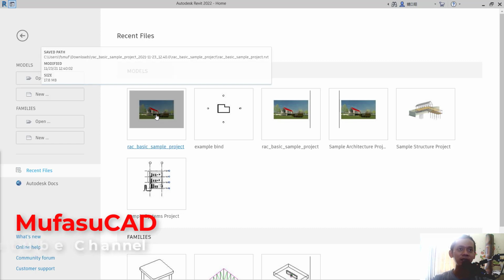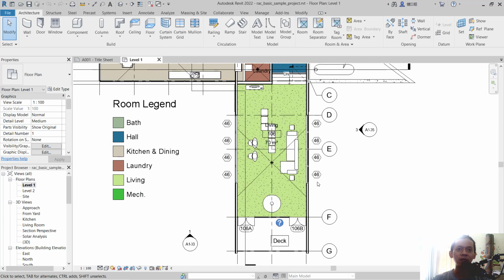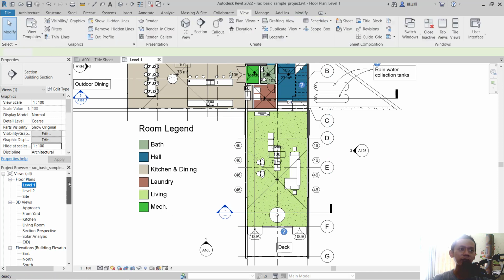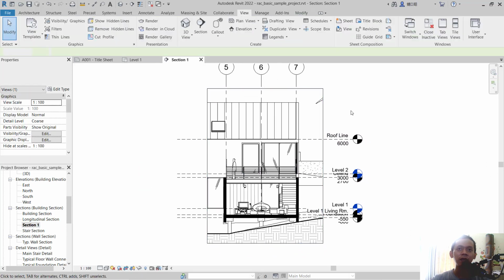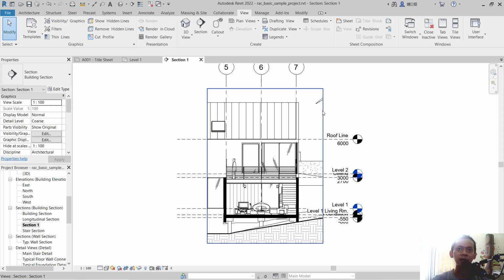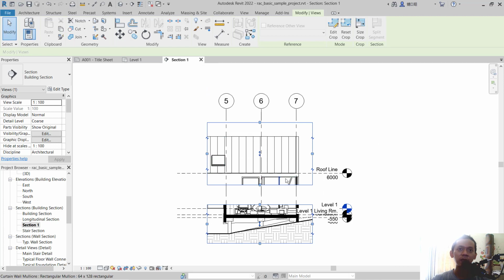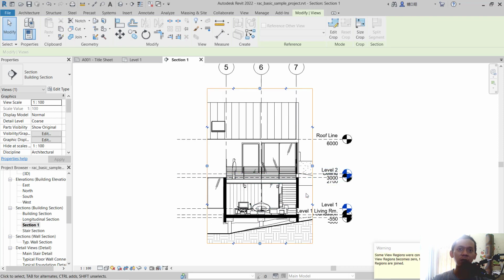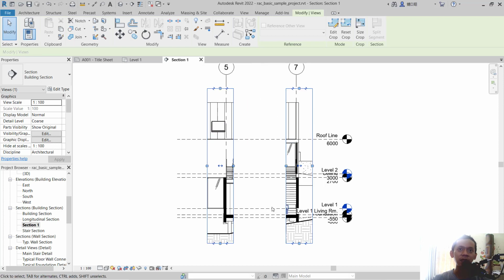Autodesk Revit How To Break A Section Line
Learn revit basic tutorial for beginner how to break a section line fast and easy